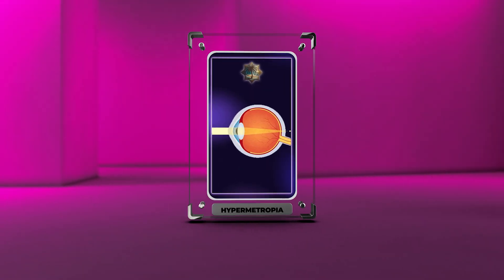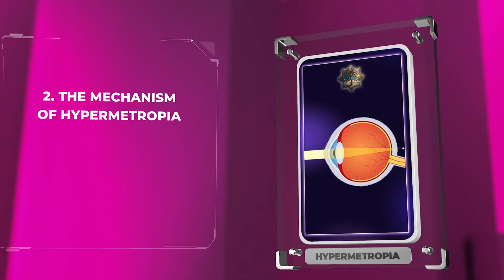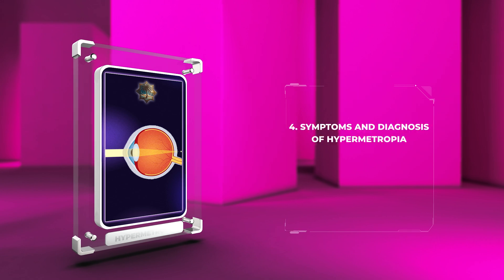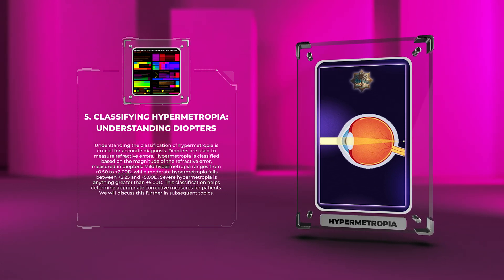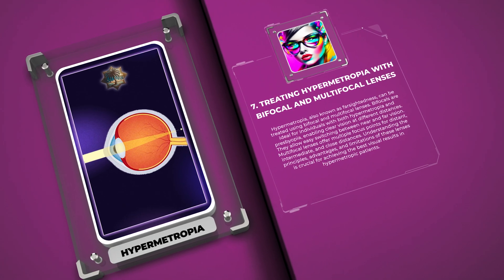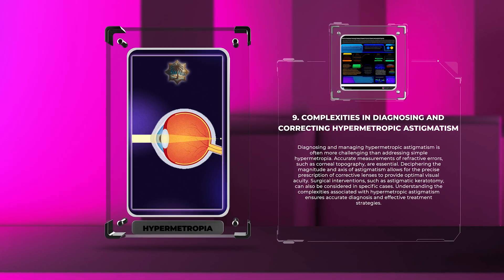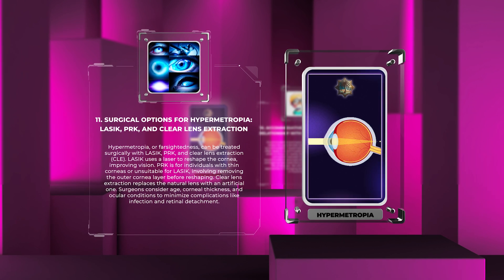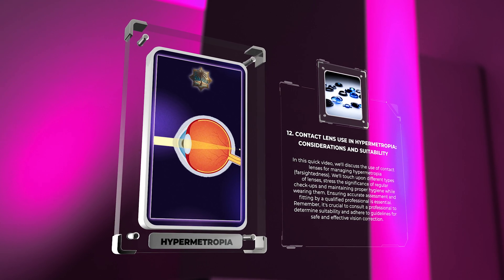Hypermetropia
Hi everyone,

Nassima.